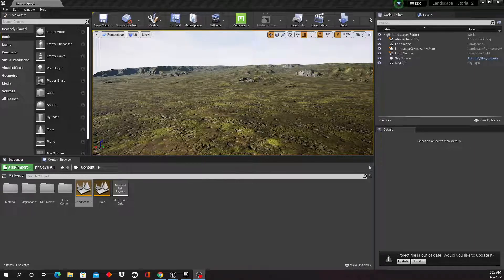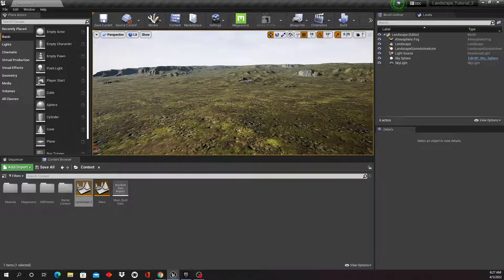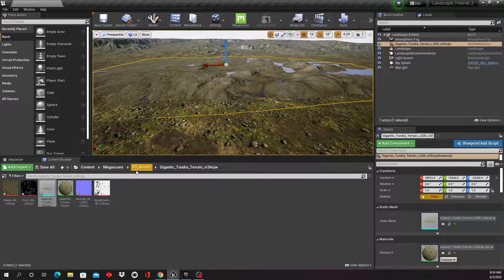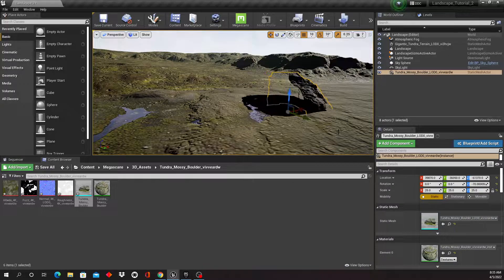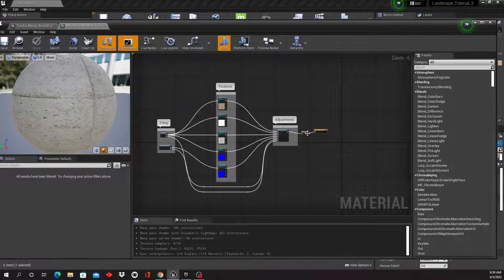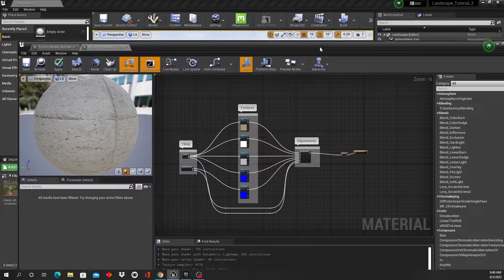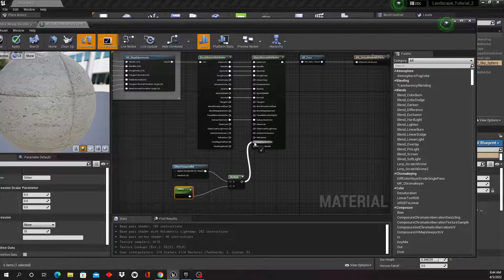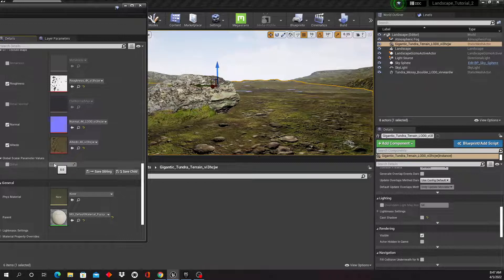Landscape 5 Unreal Engine - Dithering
In this step we import some Megascans assets and modify the material to permit better blending through dithering.